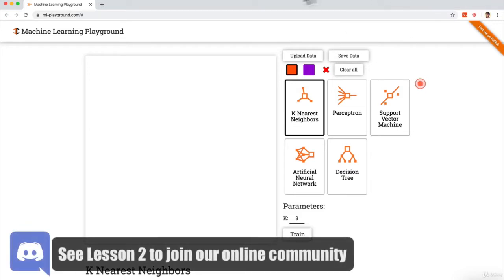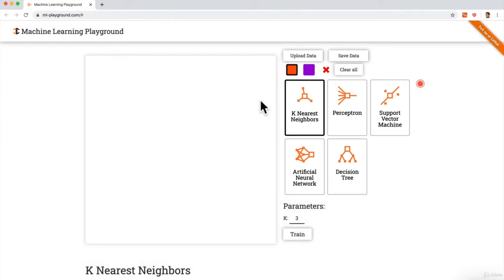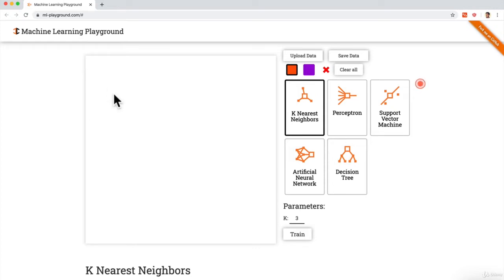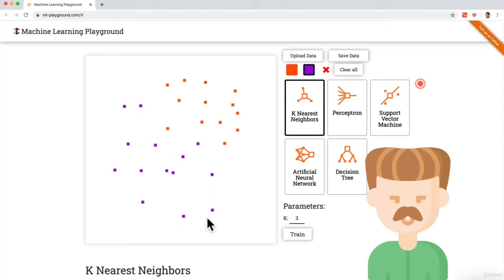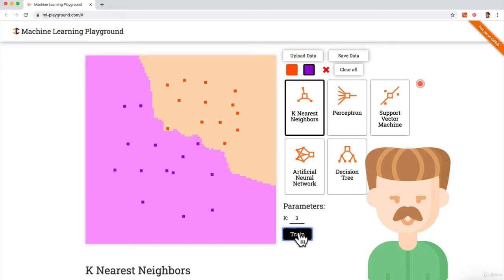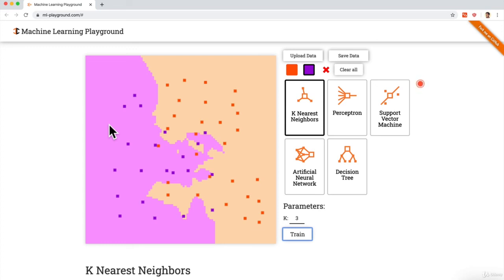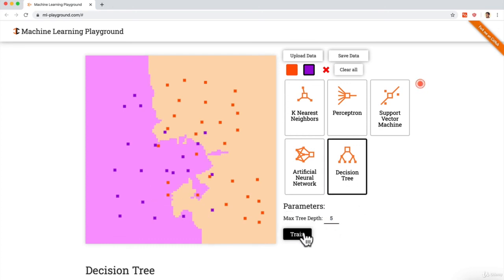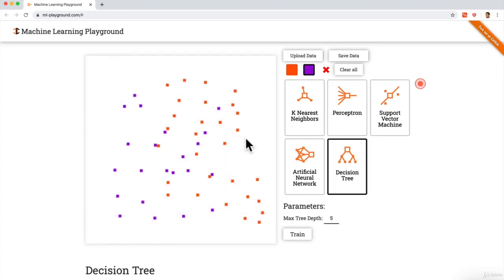7 Exercise YouTube Recommendation Engine | Machine Learning Tutorial